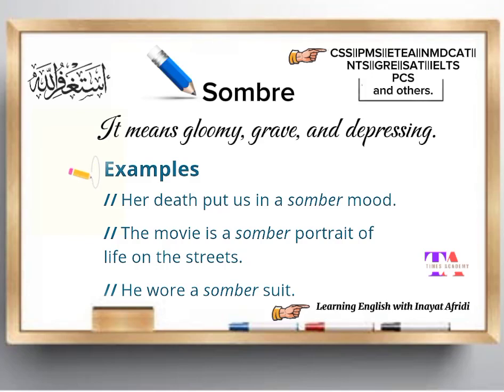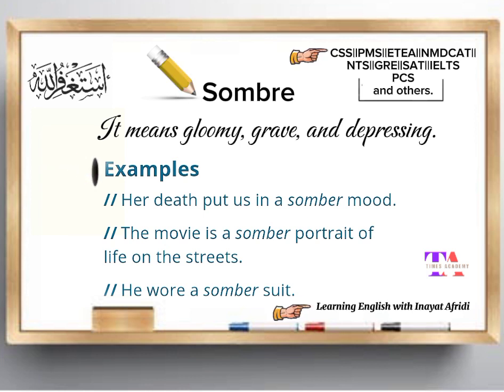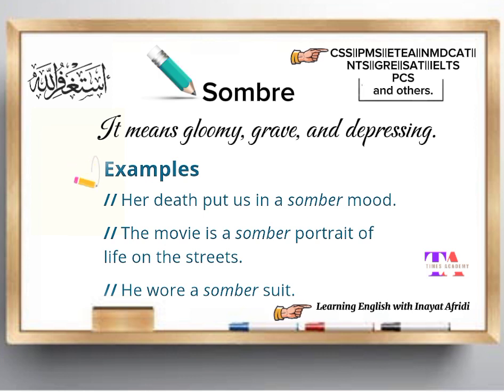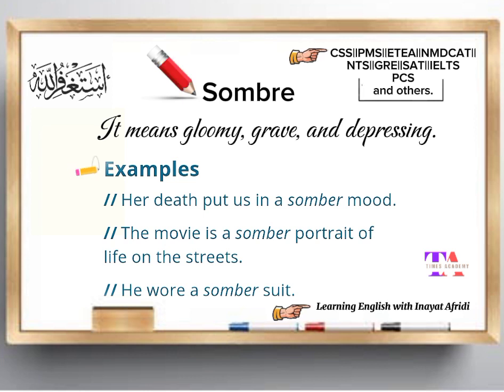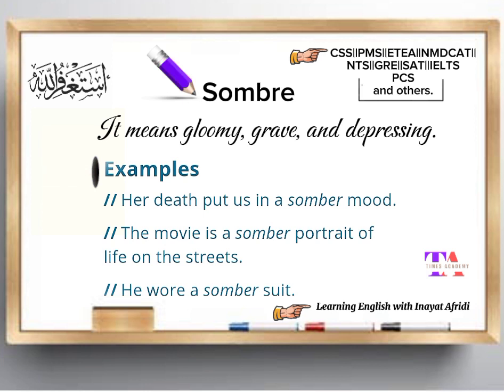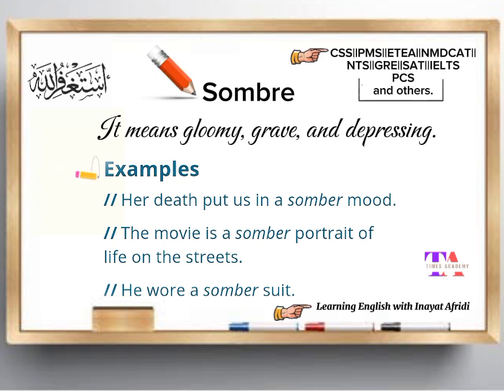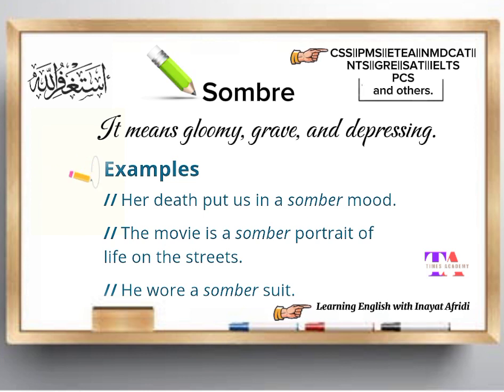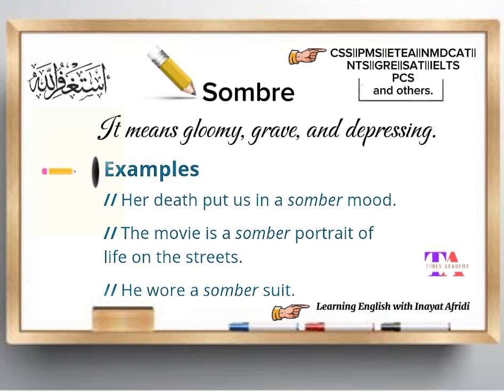sombre|| English vocabulary|| CSS/PMS/ETEA NMDCAT/SAT/IELTS and others||Inayat Afridi